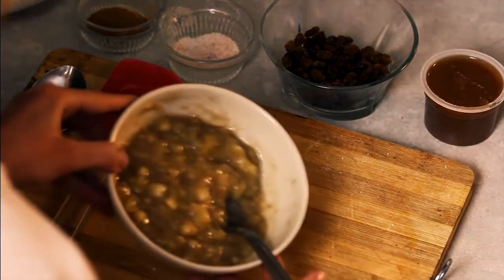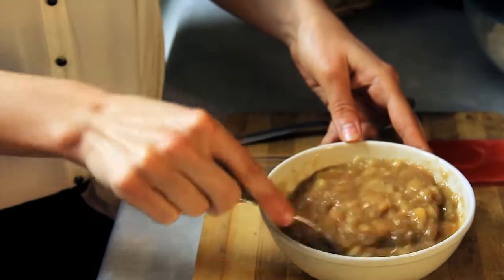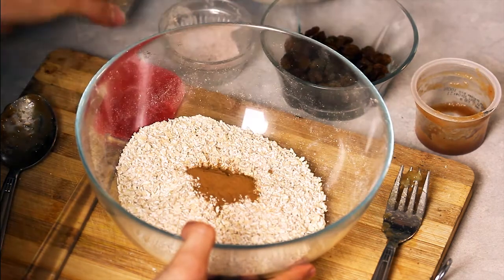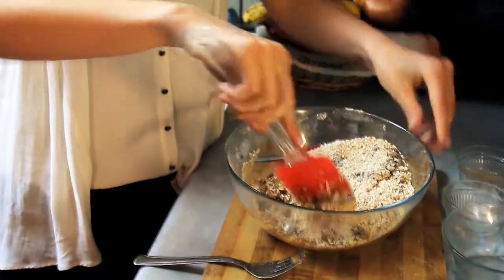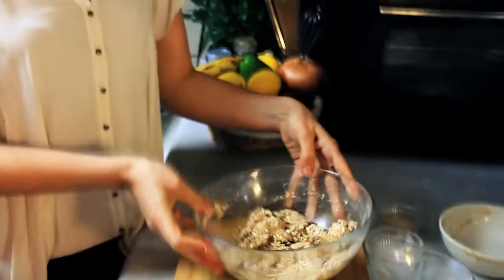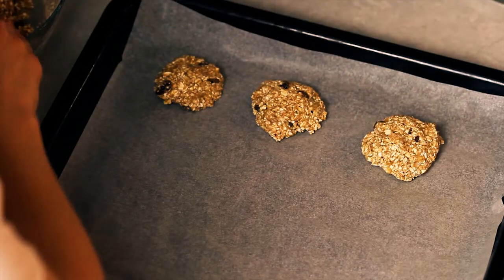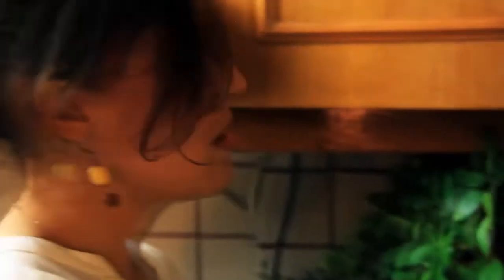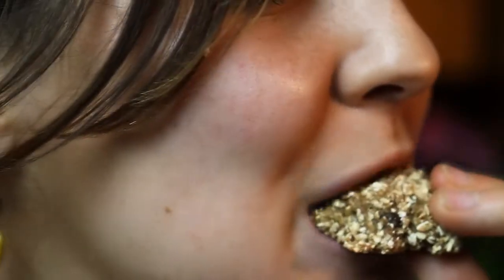Vegan Oatmeal Cookies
RECIPE INGREDIENTS:
1.5 cups oatmeal
2 tsp cinnamon
1/4 tsp sea salt
2 bananas
1/2 cup apple sauce
1/2 cup-3/4 cup raisins

x Aylin